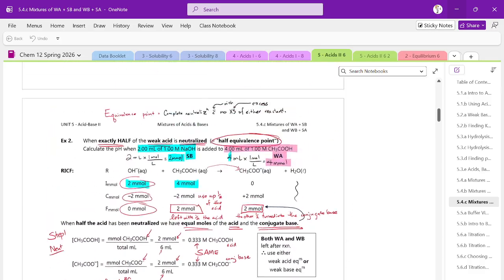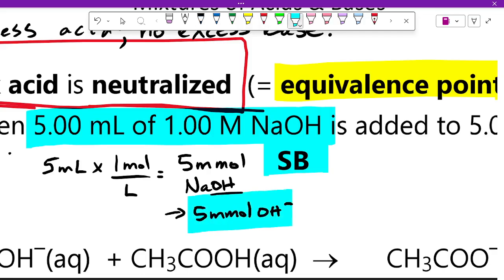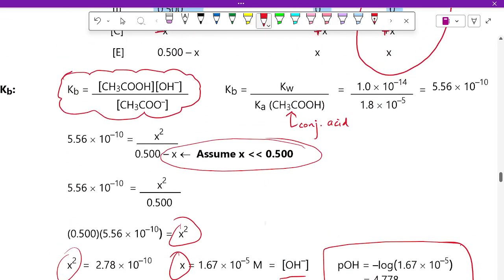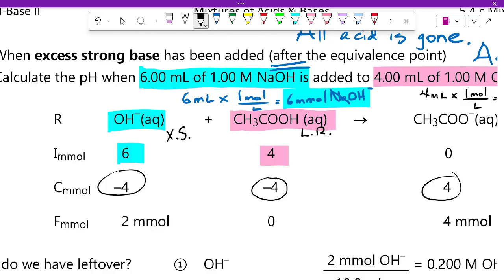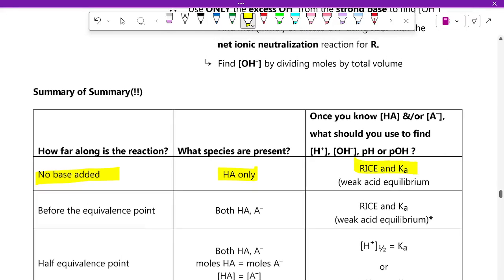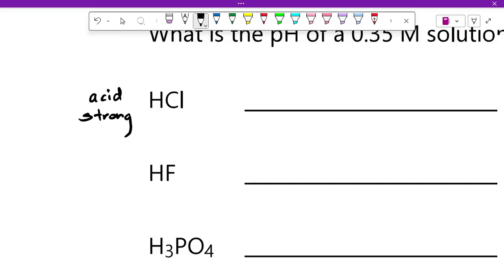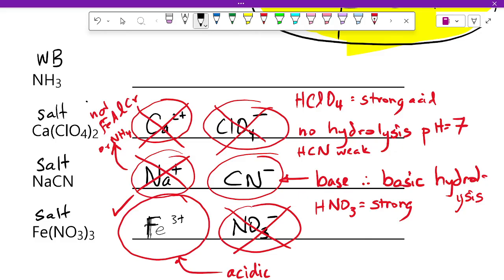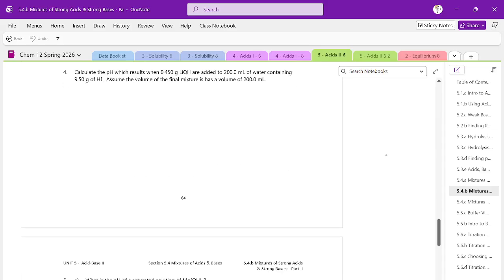2026-06-02 Mixture of Strong Base + Weak Acid